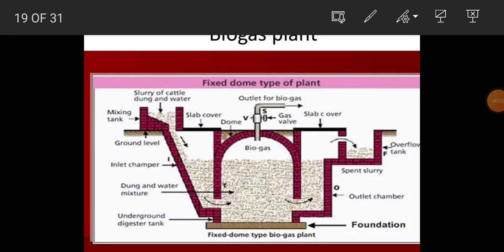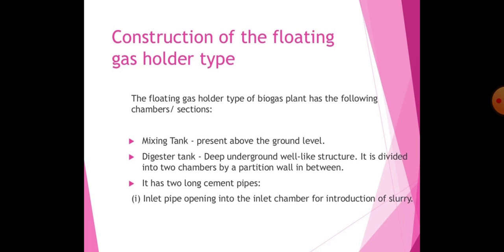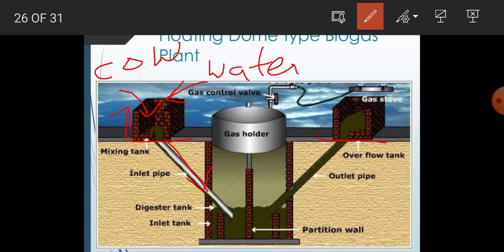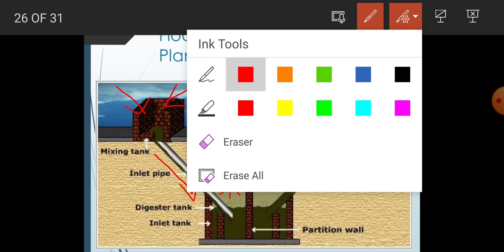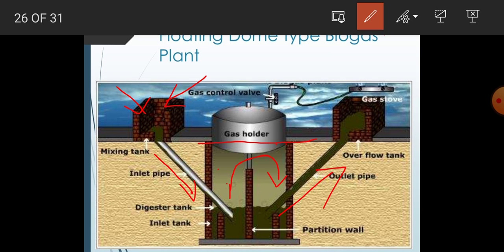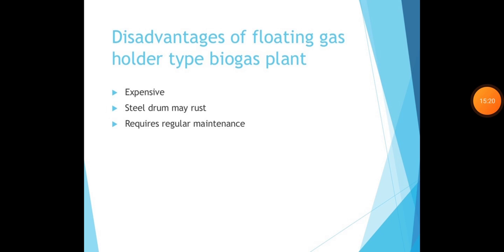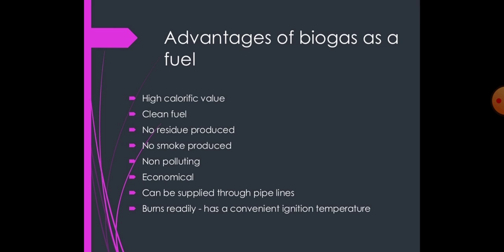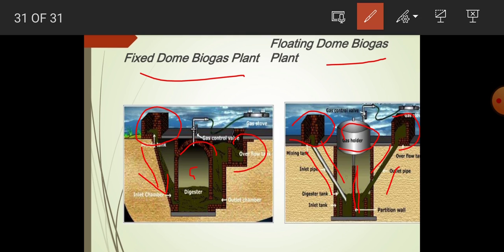BioGas Plant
Subject : Renewable Energy Engineering